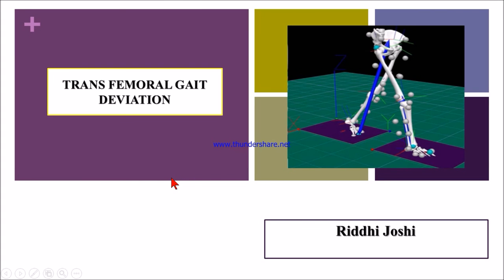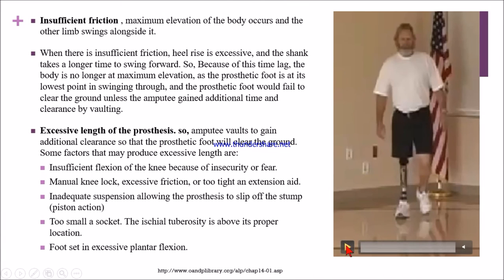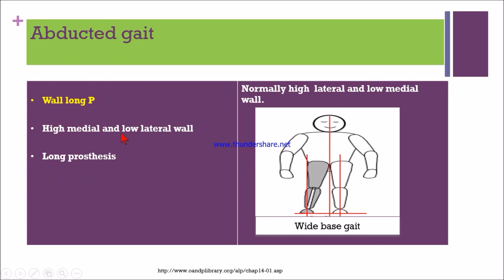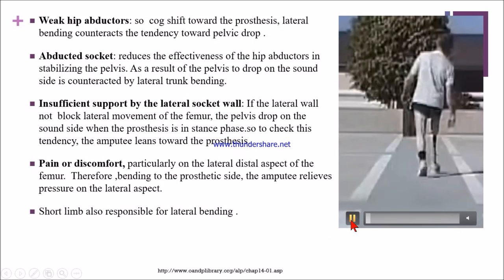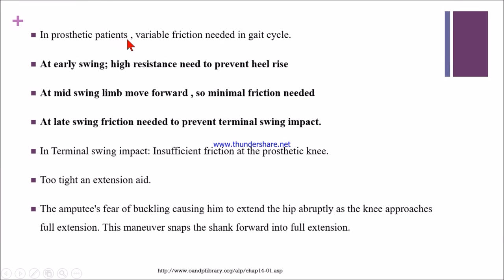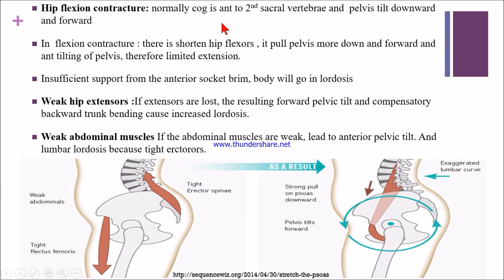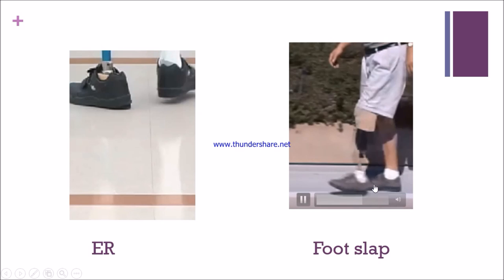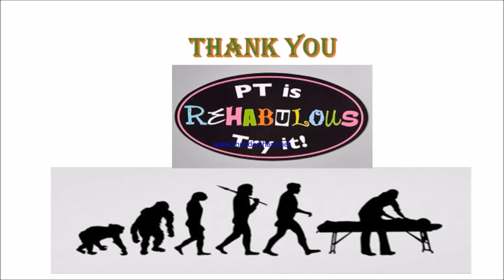trans-femoral gait deviation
this videos describes trans-femoral gait deviations like : cirumduction,
vaulting, abducted, lateral trunk bending ,terminal swing impact, heel rise, lumbar lordosis,  forward flexion at stance, heel rise : external rotation at heel rise , foot slap at heel rise, swing whip at toe off, uneven step length.